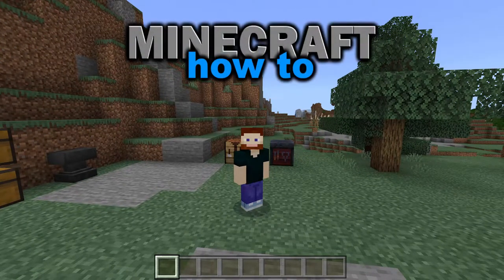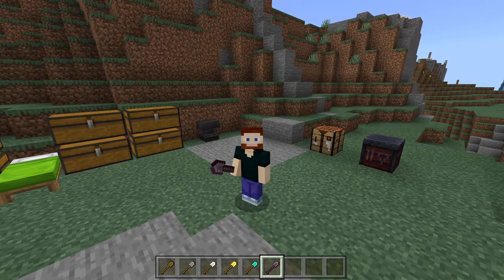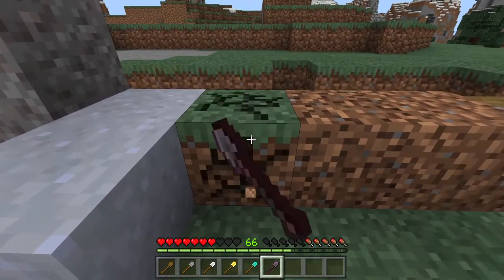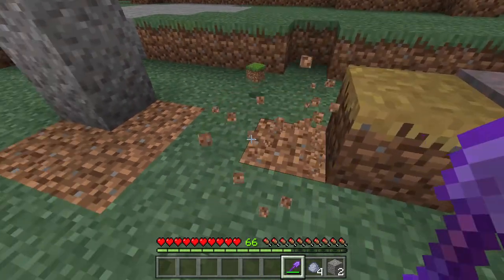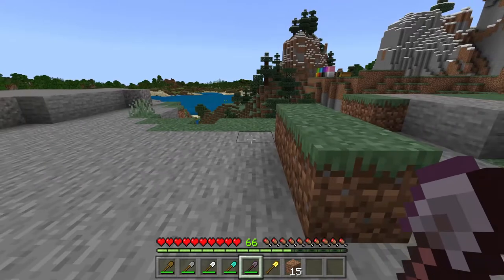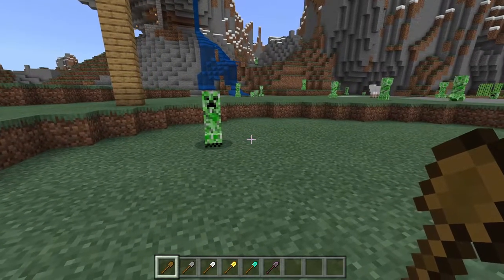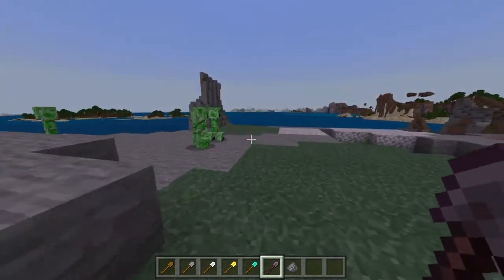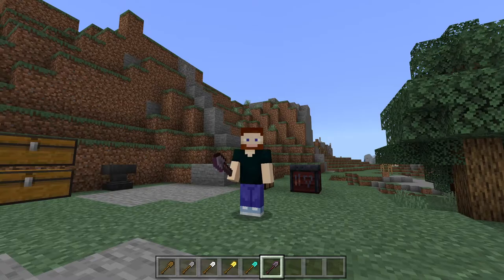How to Craft and Use a Shovel in Minecraft! | Easy Minecraft Tutorial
How to Craft and Use a Shovel in Minecraft!
In this video, I show you how to craft a shovel and how to use a shovel in Minecraft. I go through this in detail, uses, and some interesting properties of shovels in both Bedrock and Java Edition. There are a few differences between the two versions of Minecraft. This is for Minecraft Bedrock and Java Edition 1.16 and later. I hope you enjoyed this Minecraft shovel tutorial!